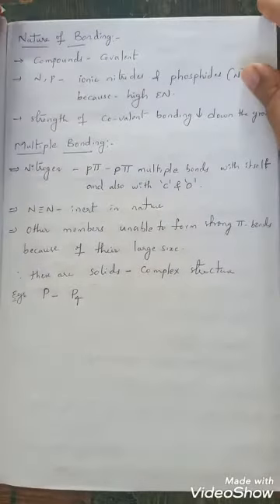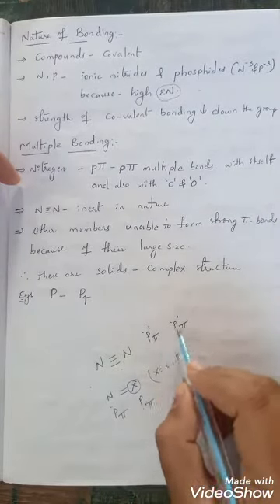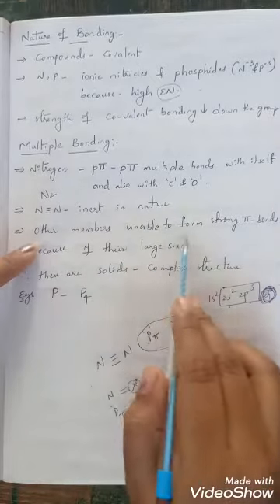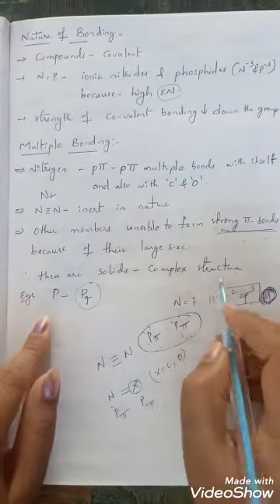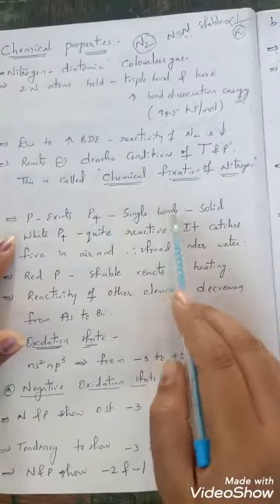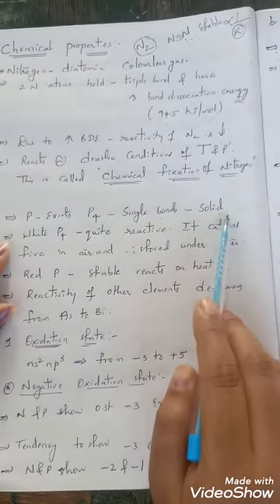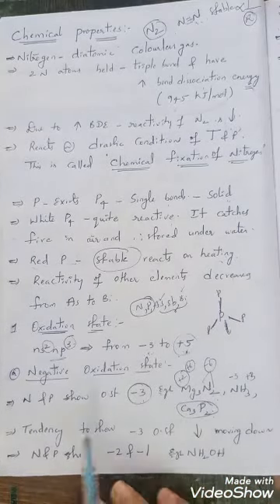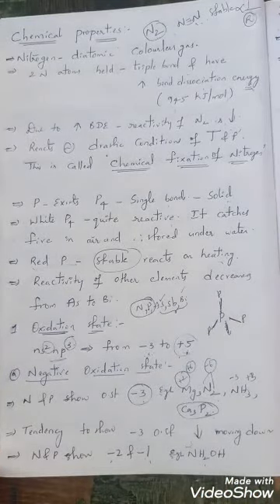p-block elements part 3